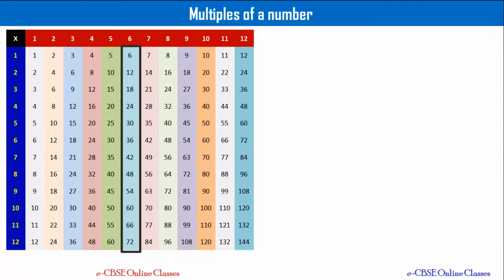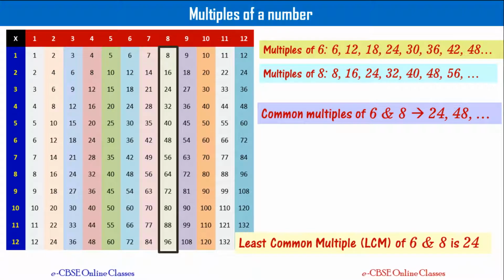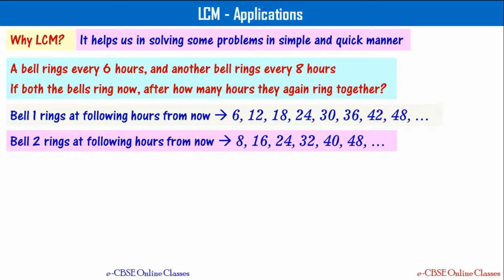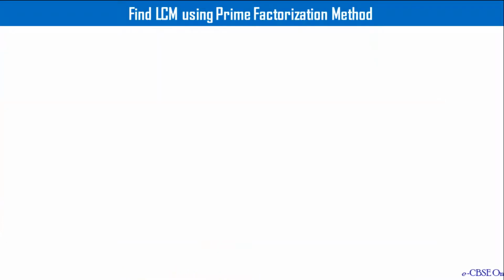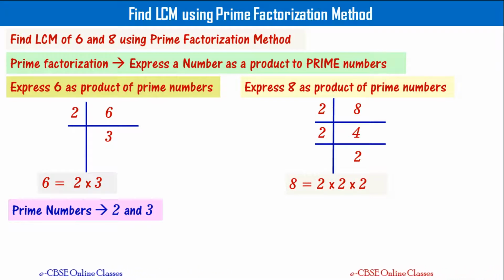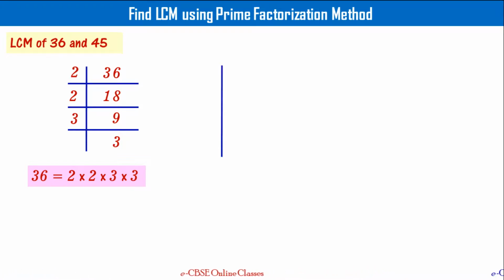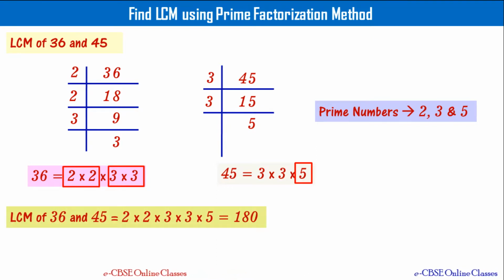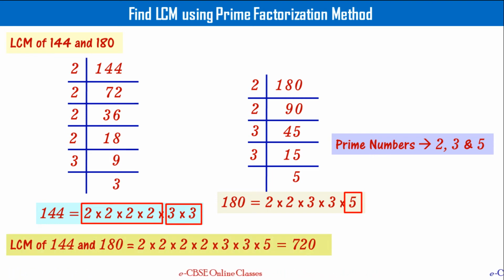Least Common Multiple | LCM | Playing with Numbers | Class 6 Maths | Lowest Common Multiple L. C. M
Class 6 Maths - Least Common Multiple - LCM - Find LCM of two or more numbers - LCM of a pair of numbers - Multiples of a number - Common multiples of two or more numbers - Lowest Common Multiple - L C M - find LCM of two numbers - find LCM of three numbers